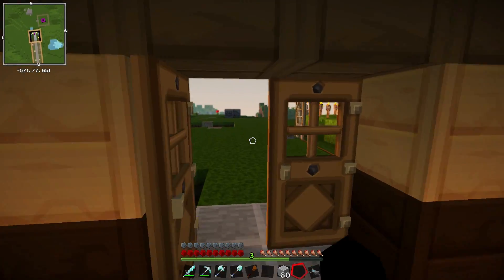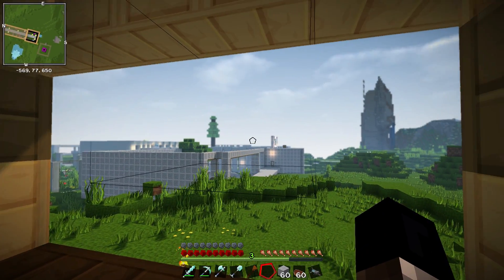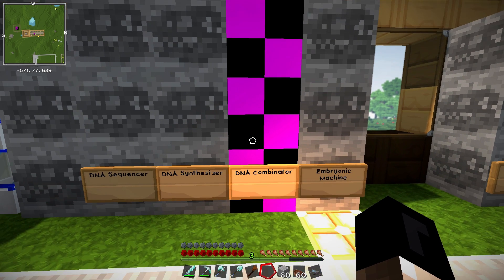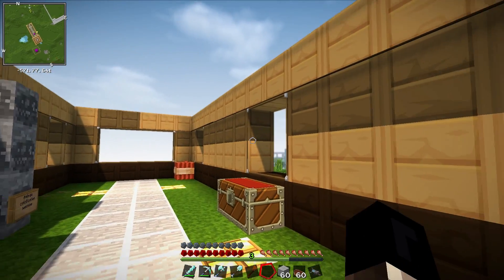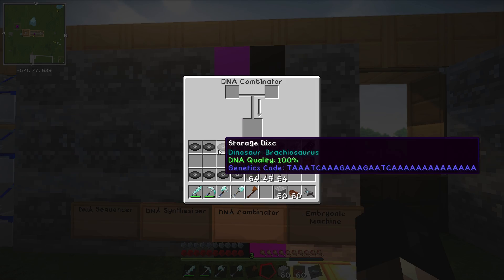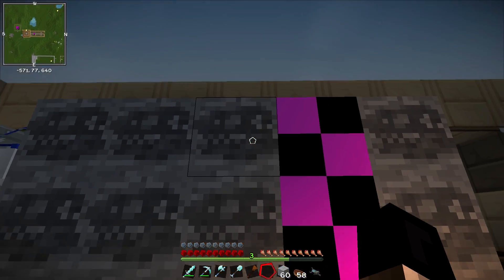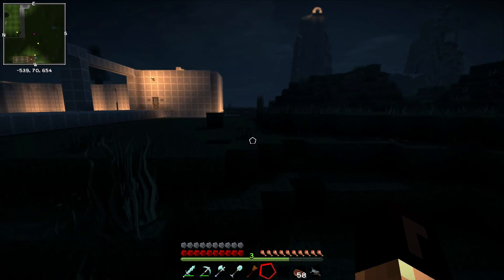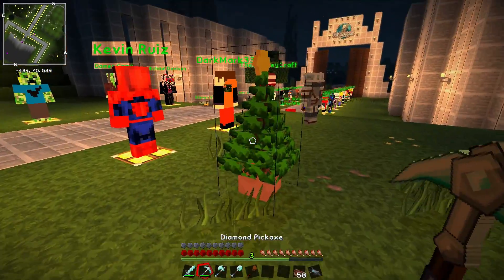Minecraft Jurassic World Season 2 - Baking Brachiosaurus DNA! (Minecraft 1.8 - Jurassicraft 2.0)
It's Jurassic World, but not as you've seen it before. Welcome, to Minecraft Jurassic World (Jurassic Park) Season 2! We've installed the brand new Jurassicraft 2.0 on Minecraft 1.8 along with a whole host of the very best mods to build our very own Jurassic Park in our very own Jurassic World!

Series Mods:
Custom NPC's
Doggy Talents
Fairy Lights
Gravity Gun
Jurassicraft
KUDA Shaders
Lucky Blocks
Shaders Mod Core
The Camping Mod
Treecapitator
Xaeros Minimap

Thanks very much for watching!